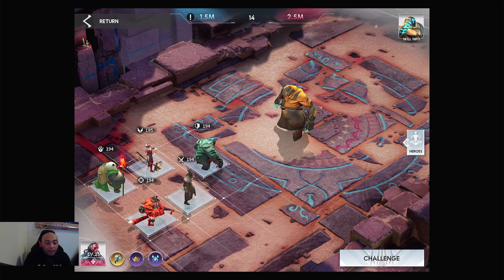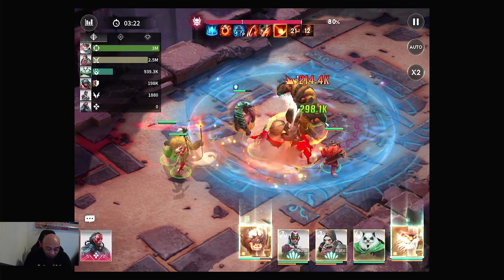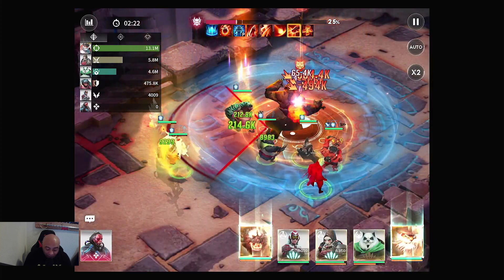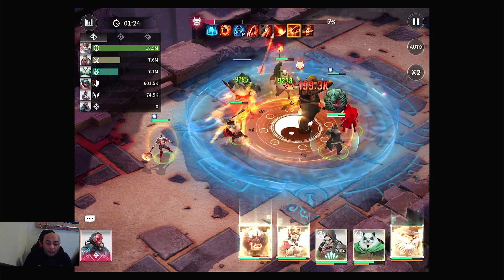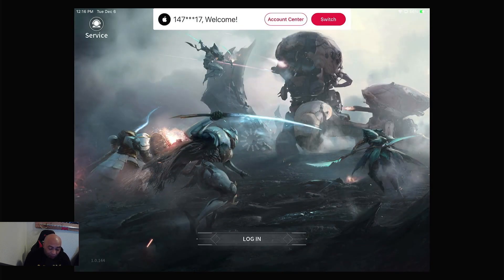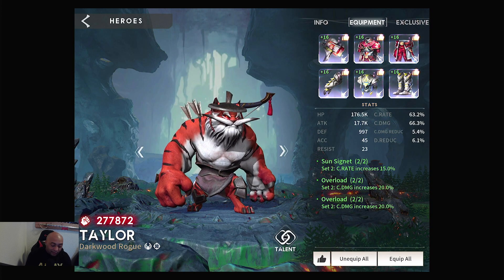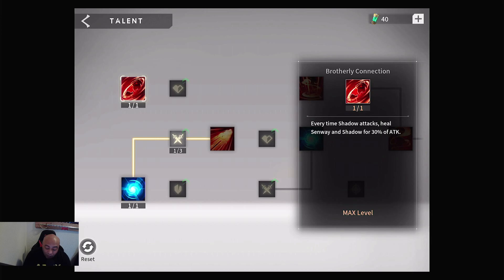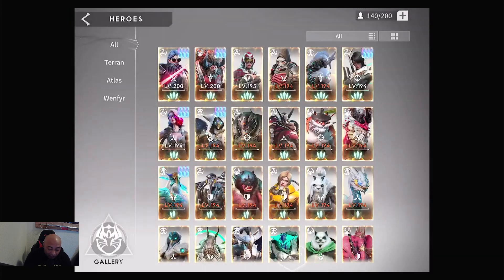Eternal Evolution - Tara Dome - 14 Non-SSS Team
Quick video on my team comps for downing this content!